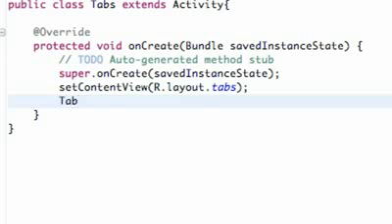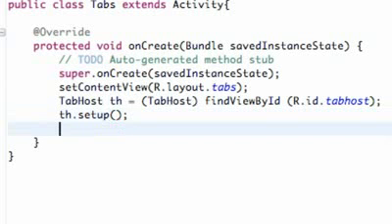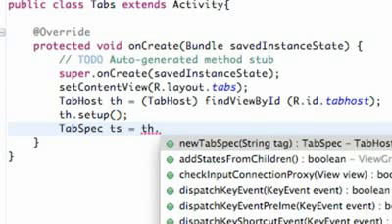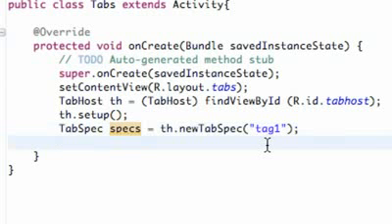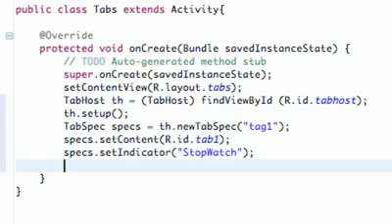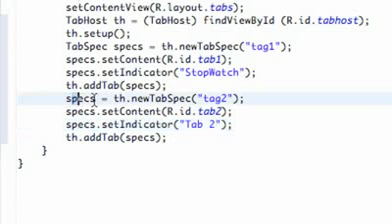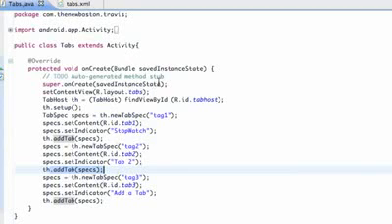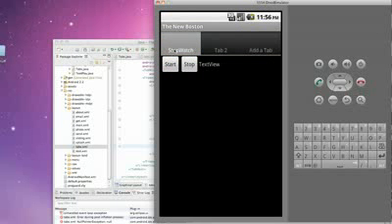Android Application Development Tutorial 85 Setting up the TabHost in Java YouTube